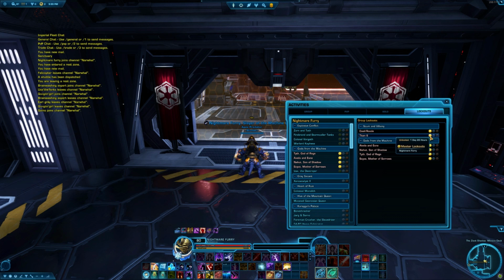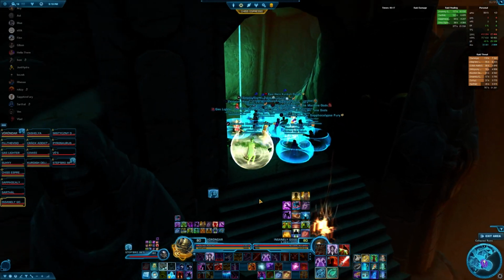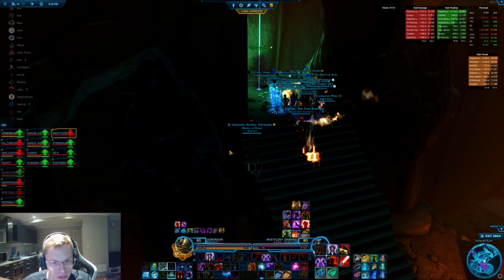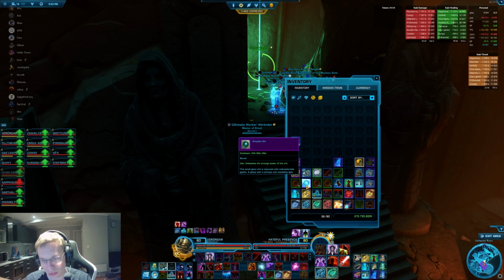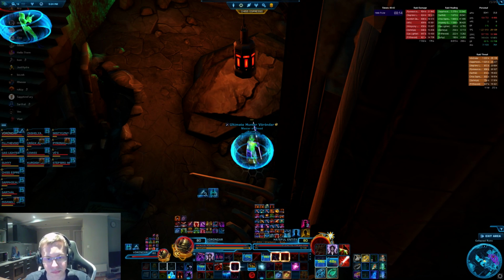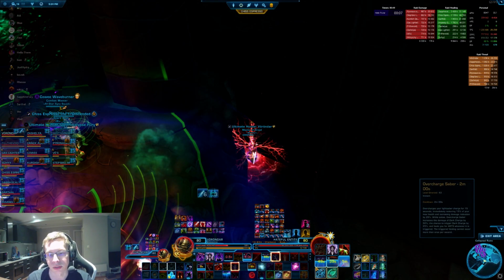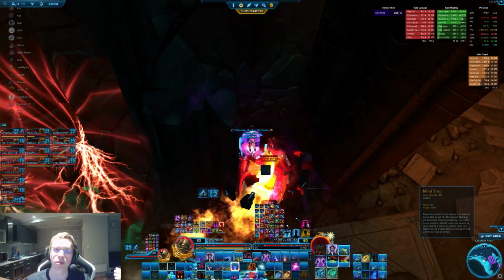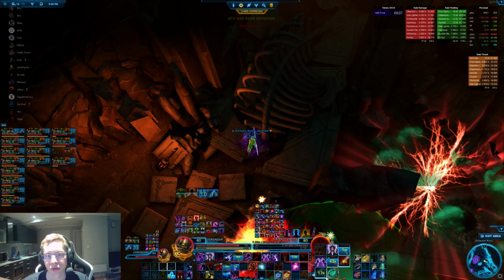A guide to tanking Hateful Entity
Summarizing my Hateful tanking experience in one video. Use Chapters to navigate the video.'

Chapters:
00:00 Intro
00:55 What is Hateful Entity?
02:16 Dread mask
05:14 Adds and Hateful Presence
06:42 Group composition: Powertechs
08:02 Death mark
10:21 Group composition: Marauder(s)
11:00 Group composition: Healers
11:40 Tank discussion: Juggernaut
14:22 Tank discussion: Powertech
15:34 Tank discussion: Assassin
17:36 Spawning Hateful Entity
20:11 Kill recording with commentary
40:20 Closing remarks, summary
43:45 Conclusion